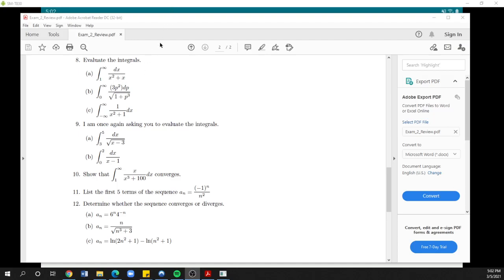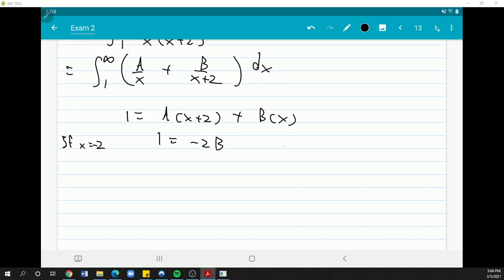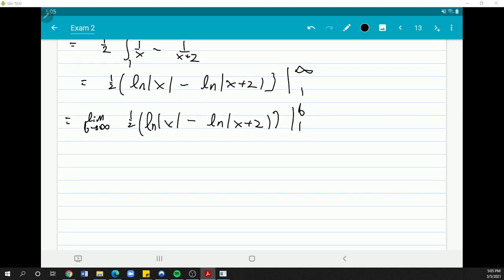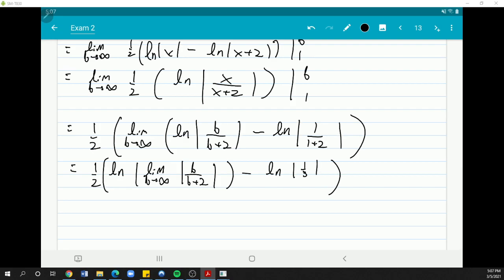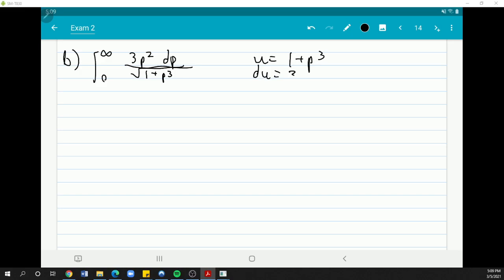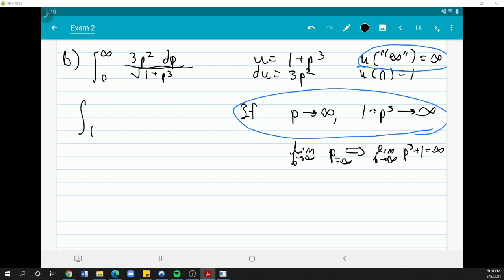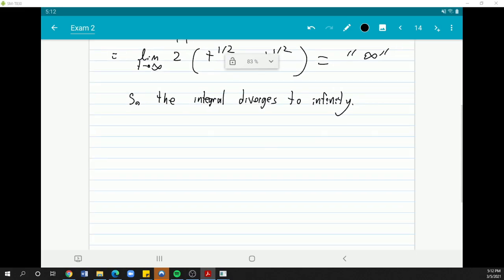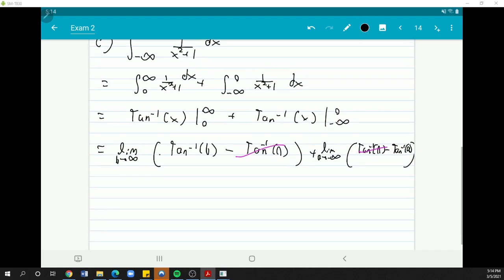MATH 1720 Exam 2 Review #8